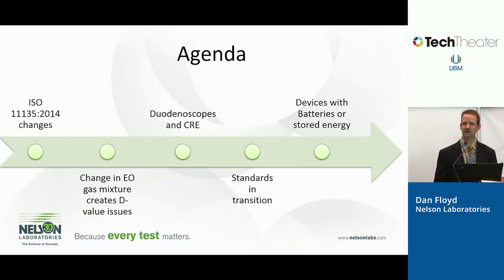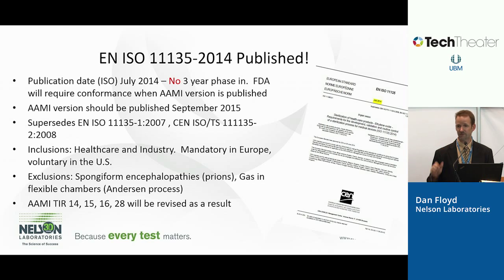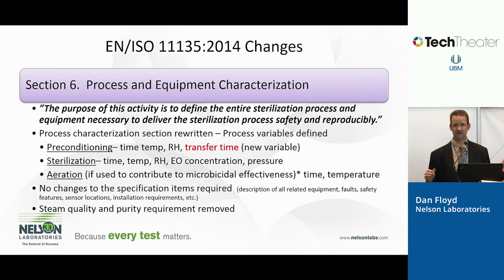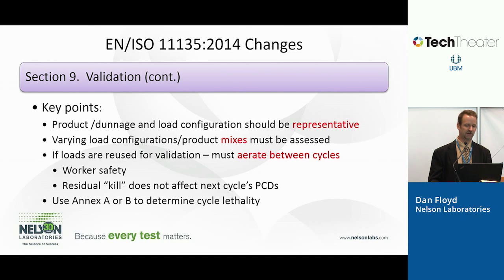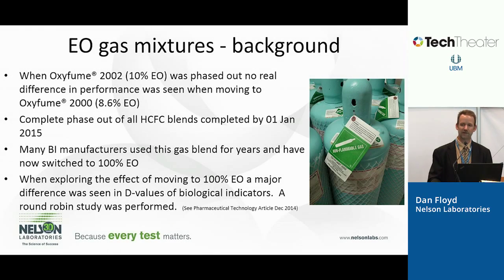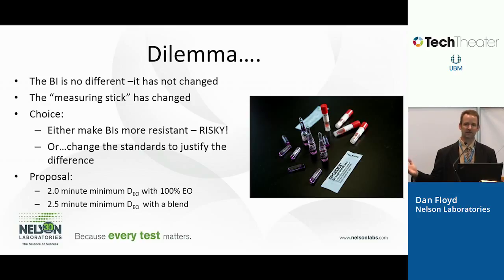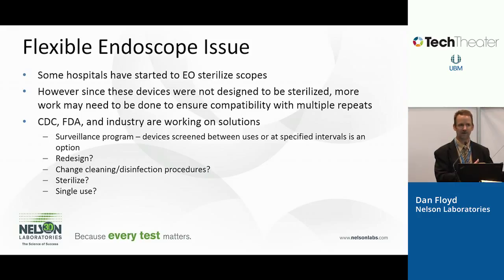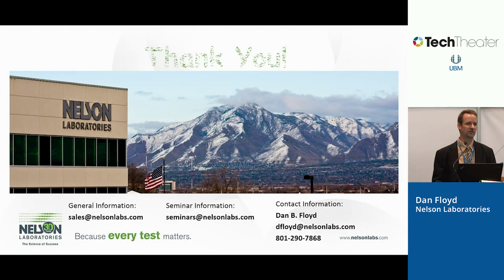Ethylene Oxide – Navigating Recent Standards Changes and Industry Challenges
This presentation will discuss the impact of changes to the ISO 11135:2014 sterilization standard, as well as revisions to the related AAMI guidance documents (AAMI TIR 14, 15, 16, and 28).  In addition, the course will cover issues with biological indicators, incubation times, and developing trends in the ethylene oxide industry.